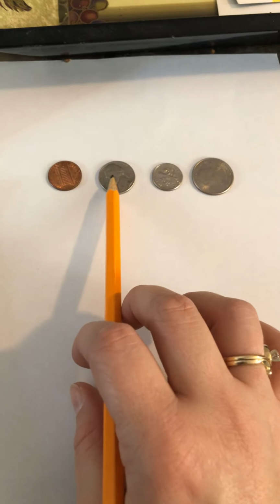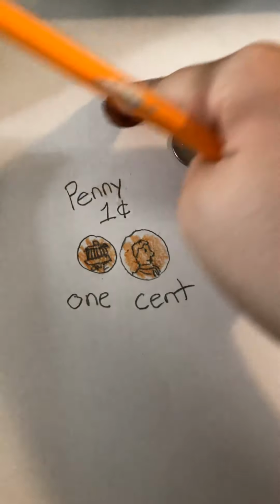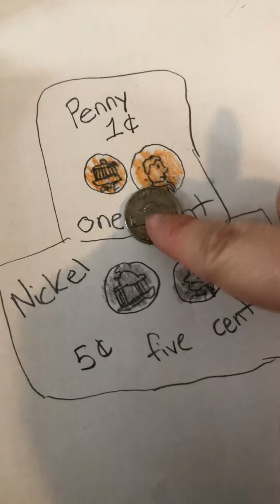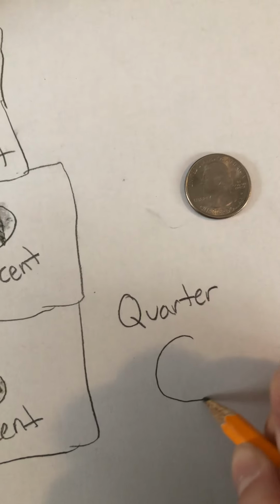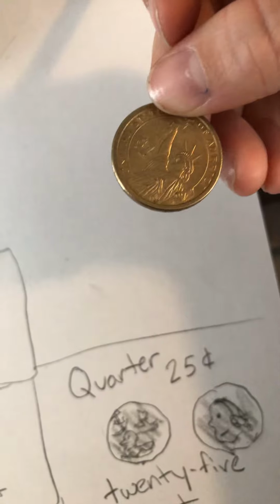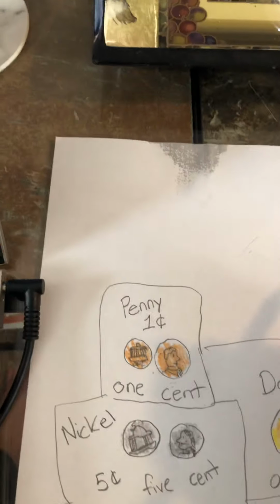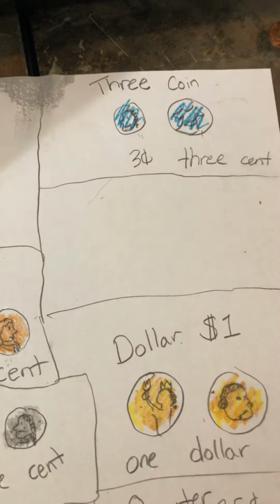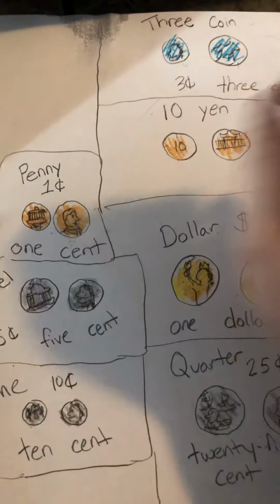Day 30: math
Make your own coin with Mrs. Nicolau.